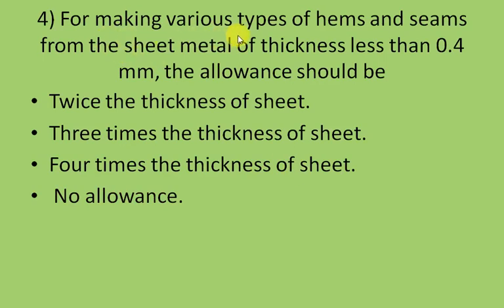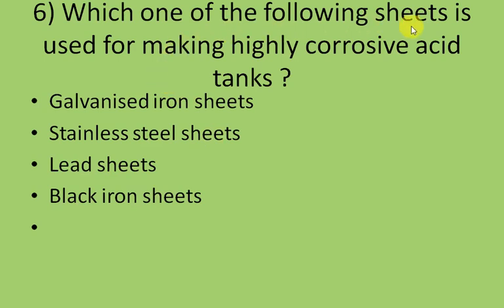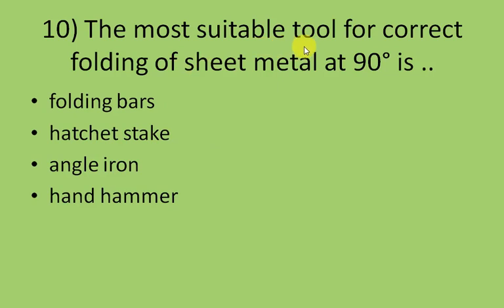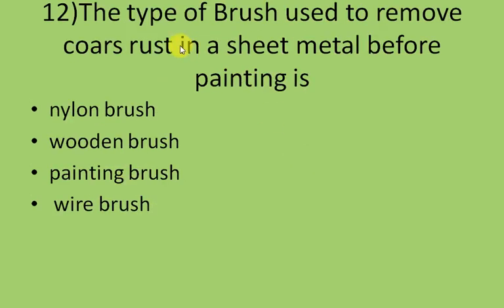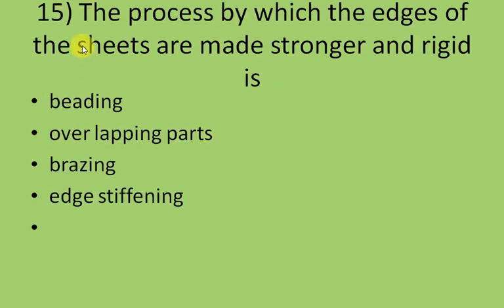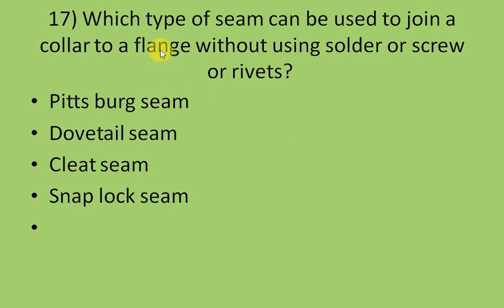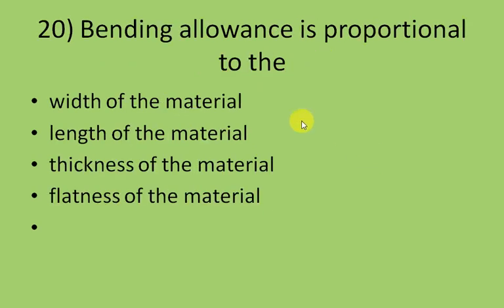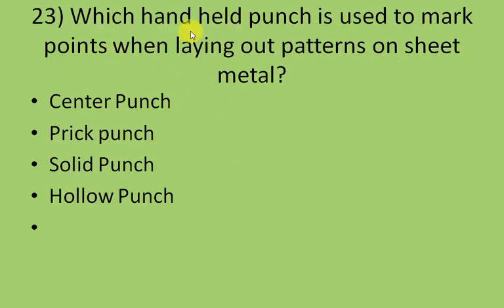SMW TRADE RRB ALP CBT-2 PART-B|NIMI| IMPORTANT MCQ BITS |ITI SMW NAC EXAM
SMW(SHEET METAL WORKER) TRADE RRB ALP CBT-2 PART-B IMPORTANT MCQ BITS PART-1

engineering drawing for alp cbt 2 | Basic Science and Engineering for RRB ALP Paper 2|MCQ-1

UNITS ANS MEASUREMENTS PART -1| INDIAN NAVY EXAMS|ALL COMPETITIVE EXAMS

MEASUREMENT AND MEASURING TOOLS MCQ PART 1| AITT ALL MECHANICAL TRADES|NAC EXAM

RRB ALP CBT-2|MEASUREMENT AND MEASURING TOOLS MCQ PART 2| AITT ALL TRADES|NAC EXAM